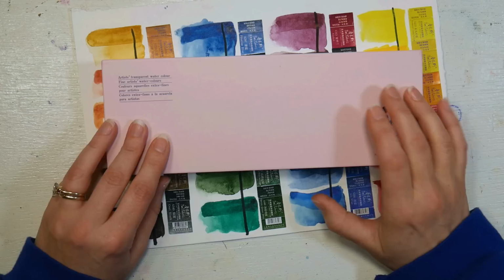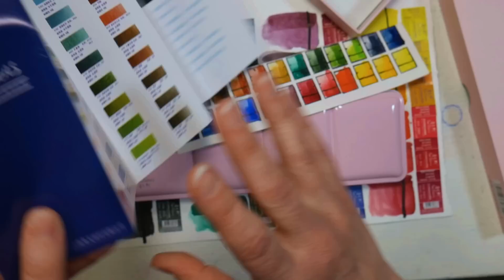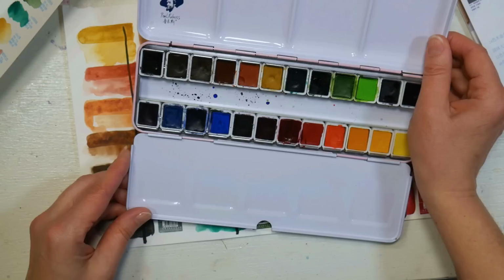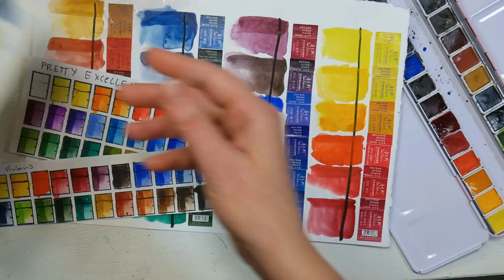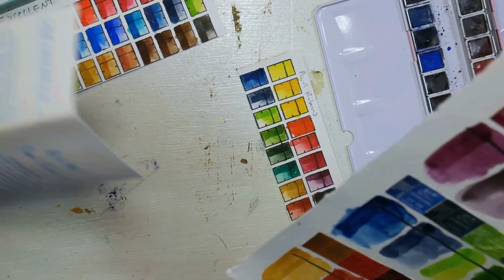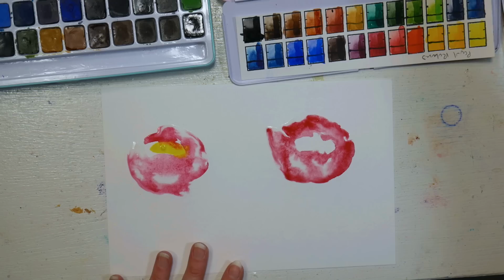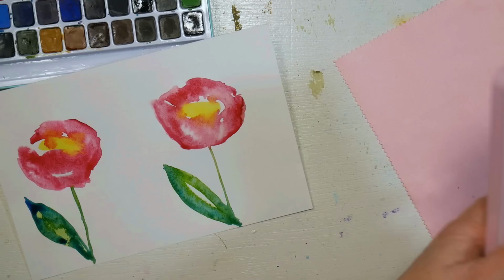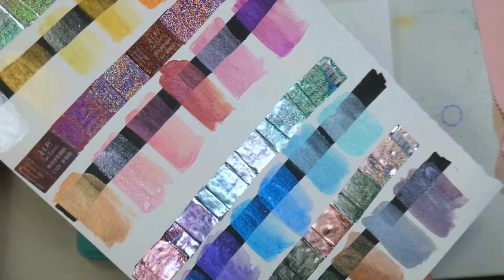Paul Rubens Review Part 1: Standard Watercolor set of 24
In this review we will take a look at the Paul Rubens watercolor set of 24. I will be comparing them to the "Pretty Excellent: set of watercolors I reviewed a few weeks ago
*I also posed a review of the glitter paul rubens watercolors on my youtube channel today.

This set of watercolors were sent to me for free by LightWish on Amazon and they sell for $38.99 *Note a set of 12 is also offered for $25.99 in similar packaging.

Pros:
Beautiful colors that all unique making a useful palette
Pigment info is provided and most colors are single pigment and use tried and true pigments
The packaging is high end and beautiful (perfect for gift giving)
The paints rewet well and have a smooth and consistent application
Good price for artist grade

Cons:
The pink packaging may not appeal to all customers

Bottom line:
These a beautiful high quality paint and the high end packaging and reusable palette make it a beautiful gift or a craft room staple HOWEVER I think the Pretty Excellent paints are just as good if not more transparent and vivid and you get 36 for $20 in the pretty excellent set vs 24 for $39 in the Paul rubens palette. They don't disclose the pigment info in the pretty excellent set but many of the colors looked identical but that could be that the cheaper colors were in that set while the more expensive colors were in the PR set. also the packaging obviously is more high end and expensive and I think that accounts for the price difference.

As for the paul rubens paper it is fantastic, as good as Arches for half the price.